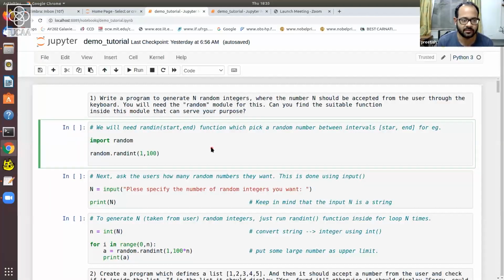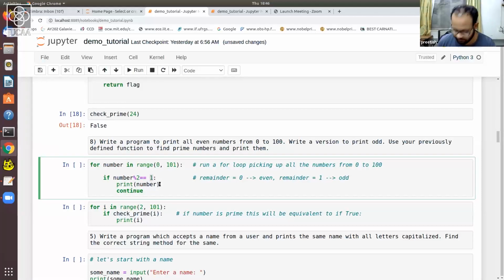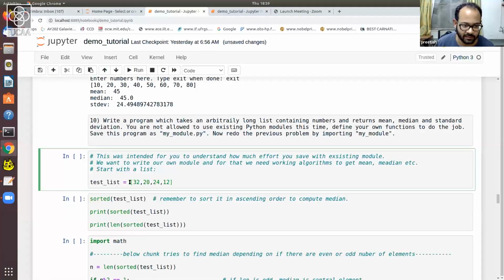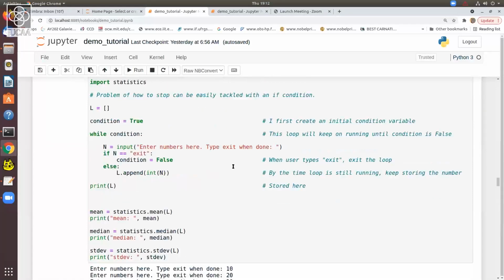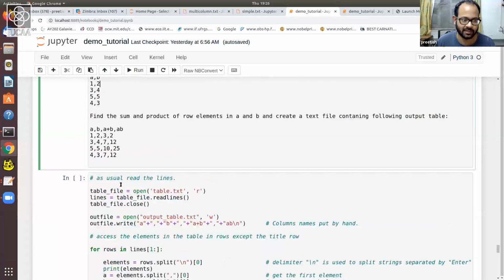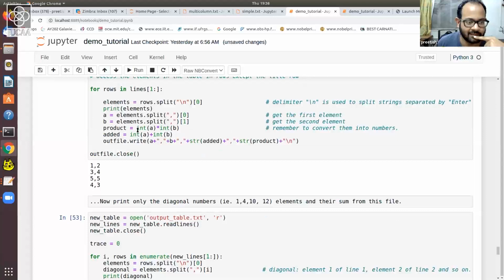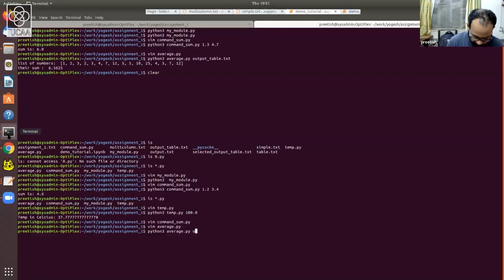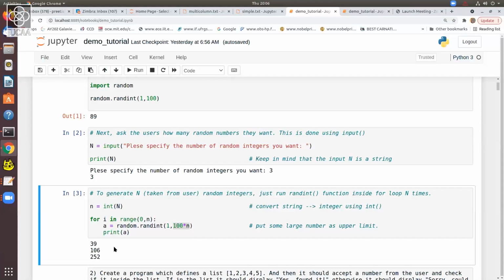Astronomical data analysis using Python Tutorial — 1 | Preetish Mishra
This tutorial was recorded on December 2, 2021.

If you would like to ask any questions to the instructor regarding the course content, please use this Google form
The replies will be discussed in a future session or posted publicly.